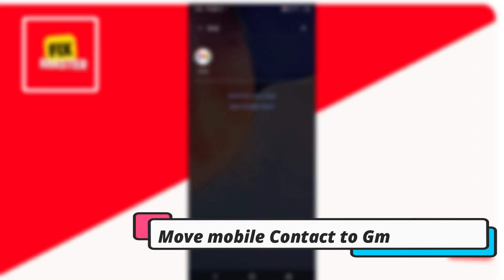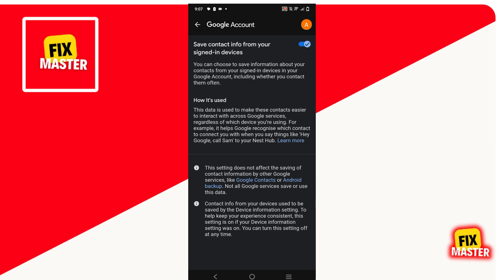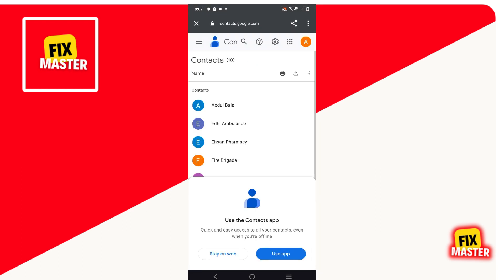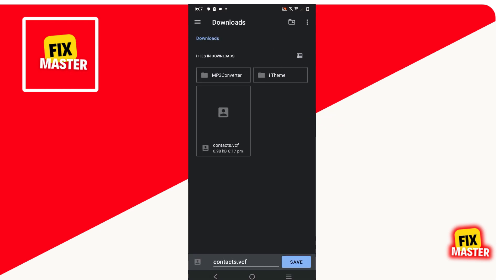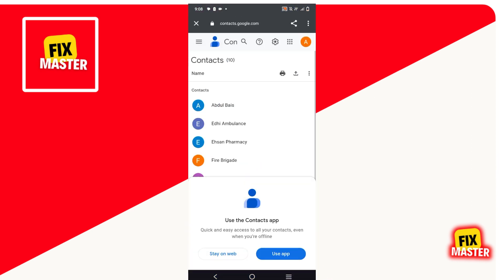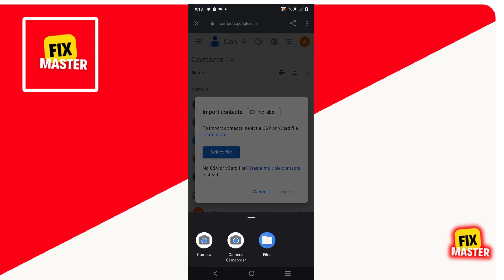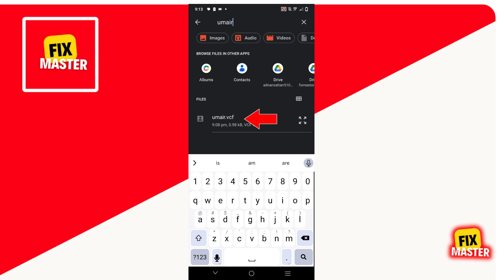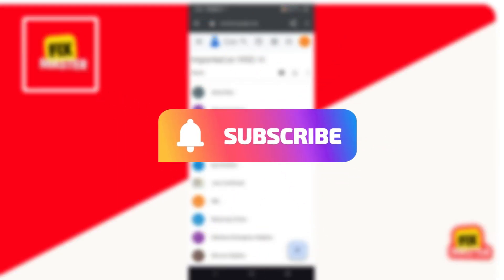How To Move Mobile Contacts To Gmail Account | Transfer To Google Account [Android Device]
Learn how to move mobile contacts to your Gmail account effortlessly. Learn step-by-step methods for transferring contacts to your Google account from your Android device. Master the art of importing contacts to your Gmail account and ensure your contacts are securely stored and easily accessible. Streamline your digital life with this essential guide to managing your contacts effectively